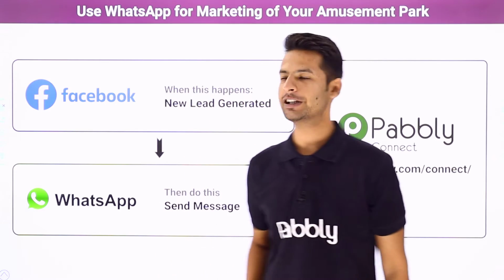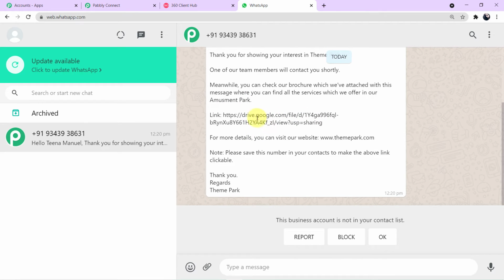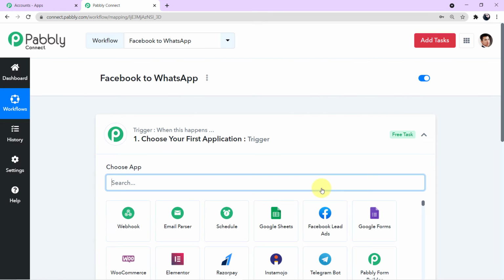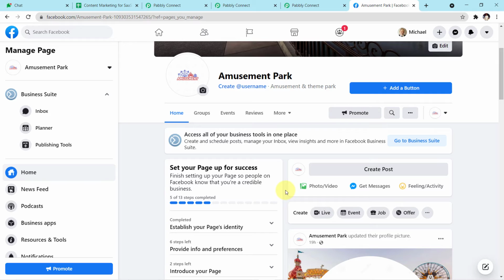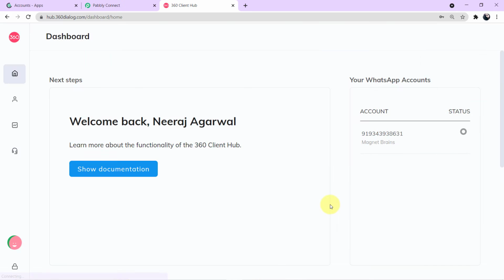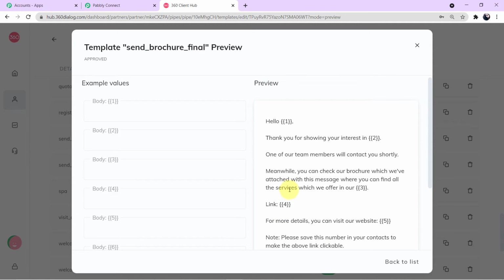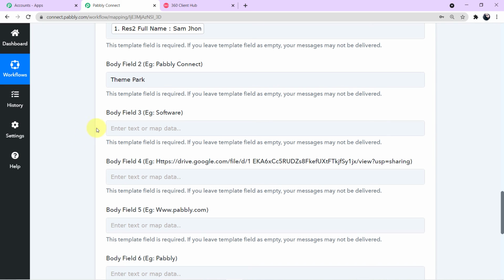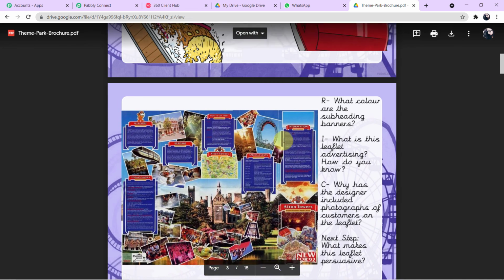How to Use WhatsApp for Marketing of Your Amusement Park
✅  In this video, you will learn how you can use WhatsApp for the marketing of your Amusement Park.

Let's say you are running Ad's on Facebook for your Car Repair Shop & lot of people are showing interest on your car reapair shop advertisement. With those Ads, you are getting lots of entries/leads on the daily basis. But, you are unable to message or reply to those leads and loosing lot of potential clients. In this video, you will learn how you can set an automation to auto reply all those leads on their WhatsApp along with a brochure link of your autorepair shop. This way, you will be able to interact each and every lead quickly which can ultimatley bring more sales & profit to your business.